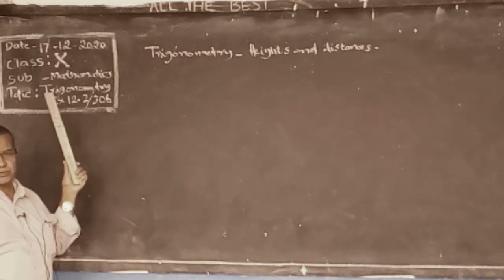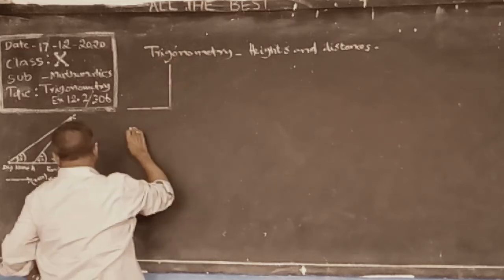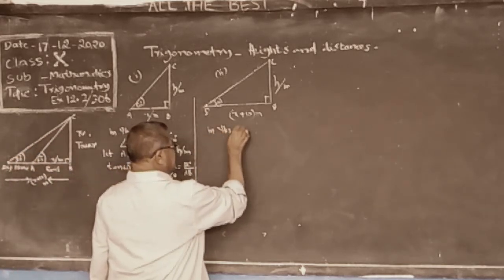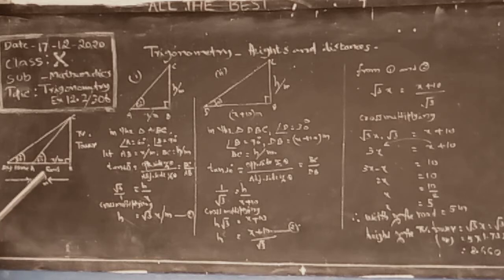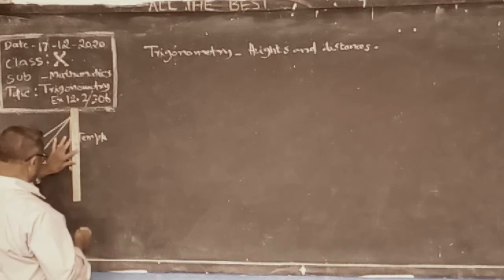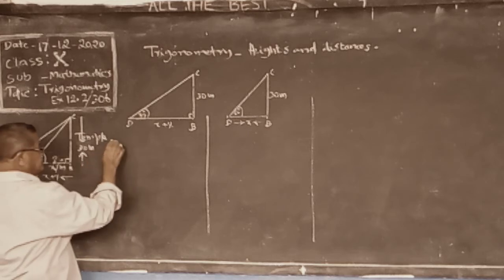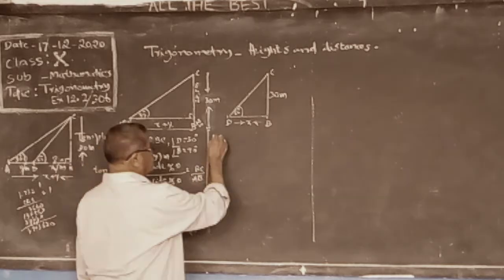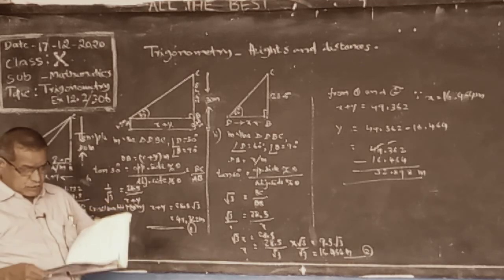10th Class E/M , Sub : Maths , Topic : Trigonometry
10th Class E/M , Sub : Maths , Topic : Trigonometry